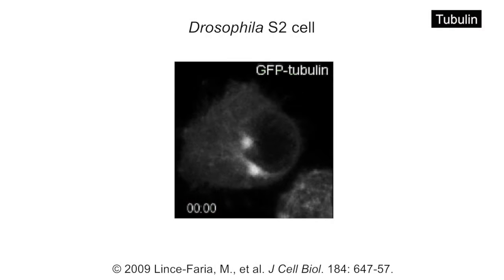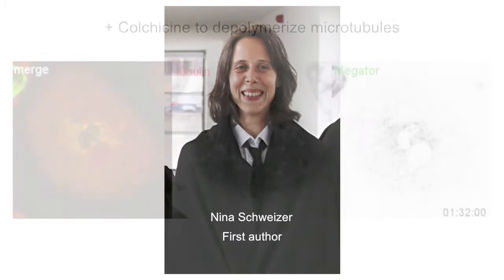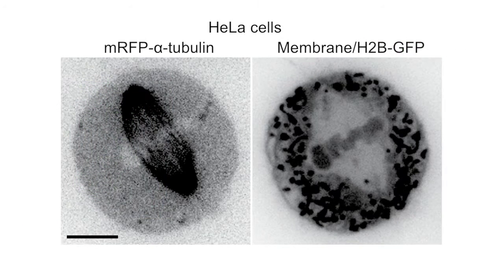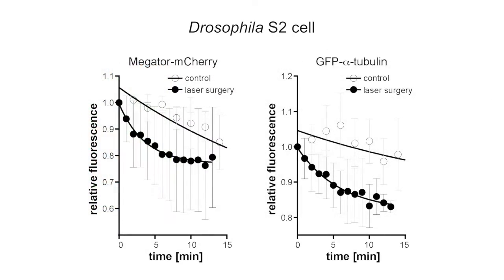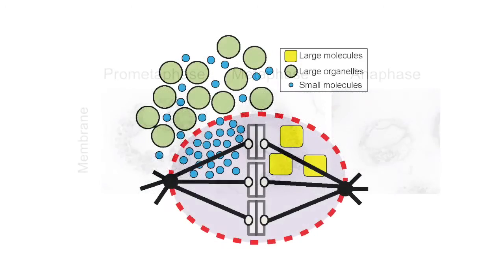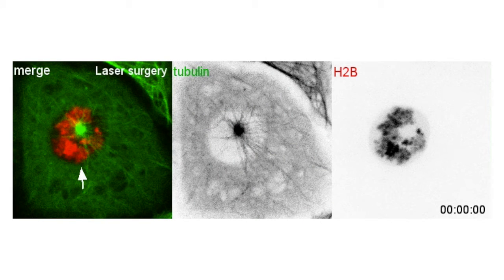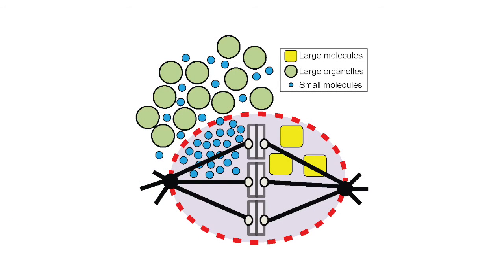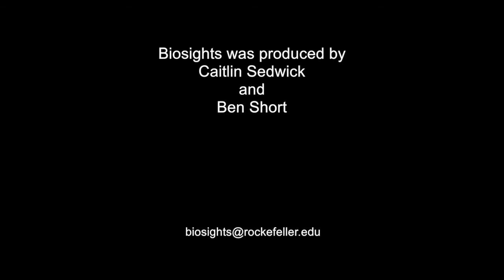biosights: August 31, 2015 - Pushing the envelope on spindle assembly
During mitosis, numerous proteins accumulate around the mitotic spindle to help it assemble and segregate sister chromatids correctly. Schweizer et al. reveal that a membranous spindle envelope facilitates the accumulation of these proteins by excluding large organelles from the spindle region. This biosights episode presents the paper by Schweizer et al. from the August 31st, 2015, issue of The Journal of Cell Biology and includes an interview with the paper's senior author, Helder Maiato (University of Porto, Porto, Portugal). Produced by Caitlin Sedwick and Ben Short. See the associated paper in JCB for details on the funding provided to support this original research.